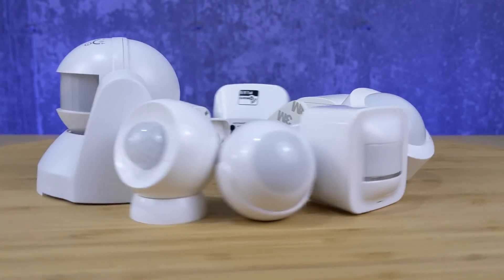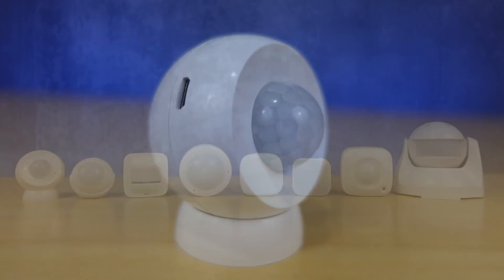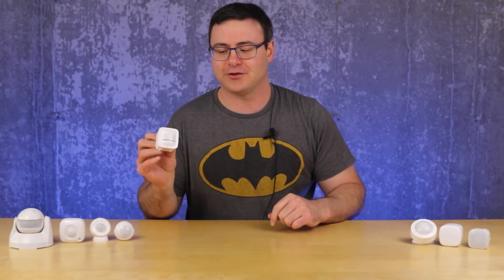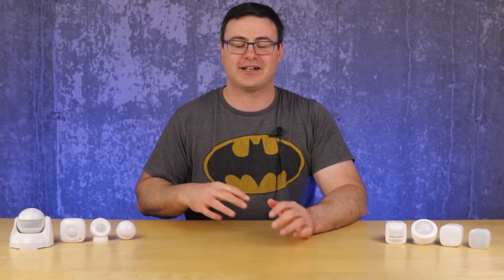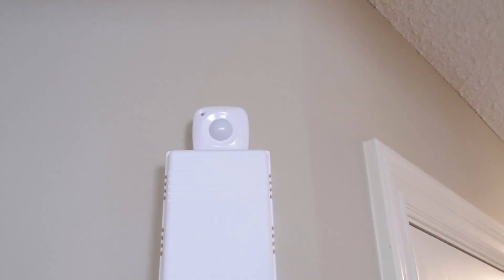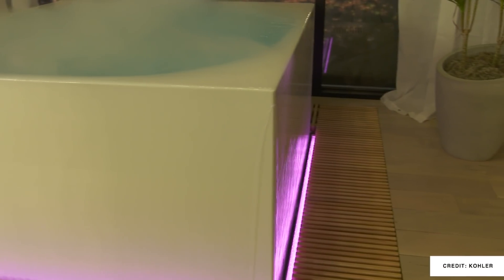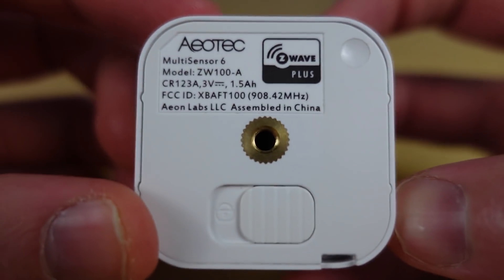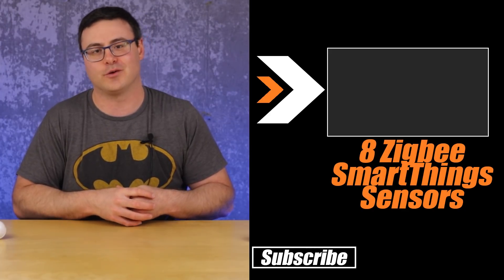8 MORE SmartThings Motion Sensors Compared!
8 MORE SmartThings Motion Sensors Compared!

When looking for a motion sensor to use with your installation of Samsung SmartThings, you'll find a ton of great options on the market.  However, it can be hard to sort through the different motion sensors you'll find available, and it's even harder to know how that one will work within SmartThings.

Today, I'll walk you through 8 different Z-Wave sensors from a few different companies that all work with Samsung SmartThings. Some have temperature, humidity, luminescence, tamper detection, or even earthquake sensing, but every single one of these are motionsensors for smartthings.

I'll walk you through how they perform, including reviewing their reliability for sensing motion, their ability to be accurate with temperature measurement, relative humidity, and even some of their crazy LED flashing (like that Fibaro eyeball motion sensor).

Zooz Motion Sensor
Zooz 4 in 1 Sensor ZSE40
Zooz Outdoor Motion Sensor ZSE29
Aeotec Trisensor
Fibaro Motion Sensor
GE Enbrighten Motion Sensor

In Canada, it can be tough to get these sensors (and even a SmartThings Hub), so get your Zooz sensors

Timecodes for today's video:
0:00 - Intro to SmartThings Motion Sensors
1:32 - Zooz Motion Sensor ZSE18 with SmartThings Review
6:05 - GE Enbrighten Motion Sensor 34193 with SmartThings Review
9:33 - Fibaro Motion Sensor with SmartThings Review
14:26 - Zooz 4 in 1 Sensor ZSE40 with SmartThings Review
19:14 - Zooz Q Sensor ZSE11 with SmartThings Review
22:36 - Inovelli 4 in 1 Sensor with SmartThings Review
26:01 - Humidity Sensors on Inovelli 4 in 1, Zooz 4 in 1, and Zooz Q
26:26 - Aeotec Trisensor with SmartThings Review
29:29 - Zooz Outdoor Motion Sensor ZSE29 with SmartThings Review

Brian